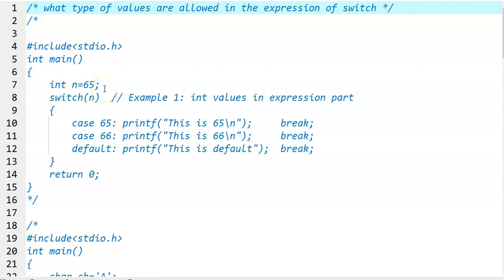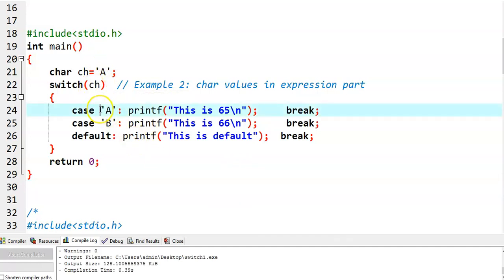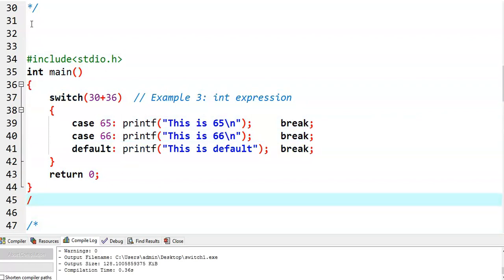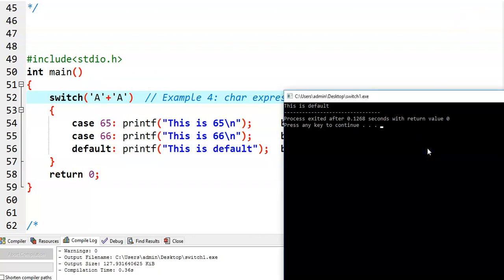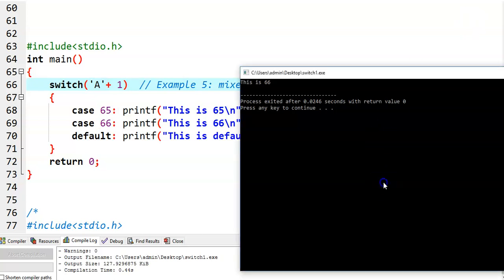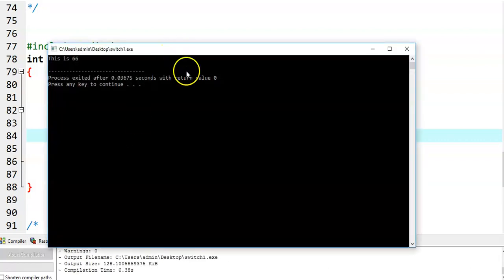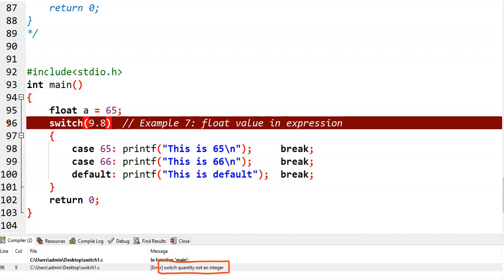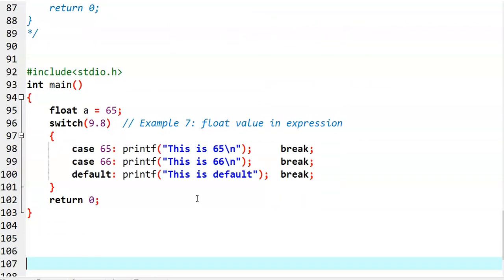What type of values are allowed in the expression of switch statement in C?